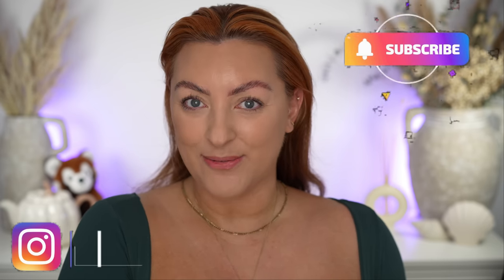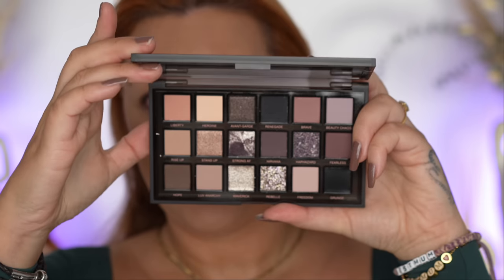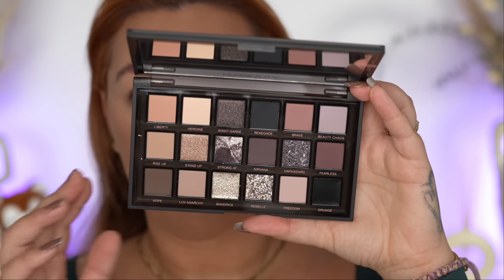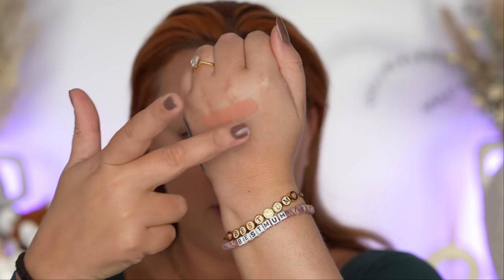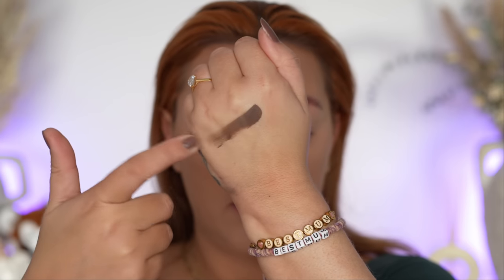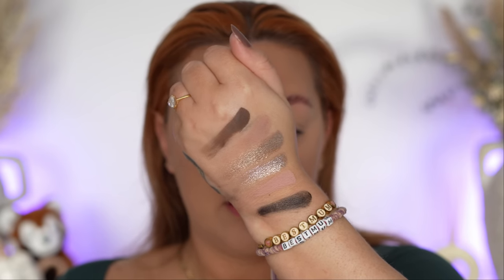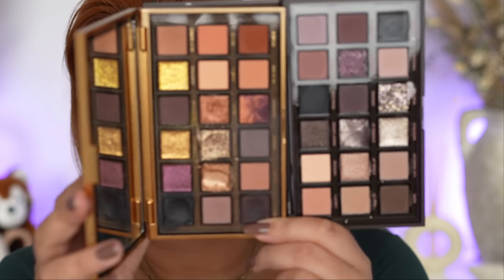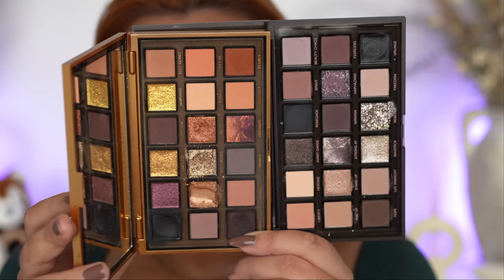HUDA BEAUTY PRETTY GRUNGE COLLECTION | 2 Looks & First Impressions!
Hi lovelies,

Today I'm trying out the newest collection from @Hudabeauty !

Products Mentioned
Huda Beauty Pretty Grunge eyeshadow palette

Huda Beauty Pretty Grunge Blush Gloss

My Brushes:
Rephr: